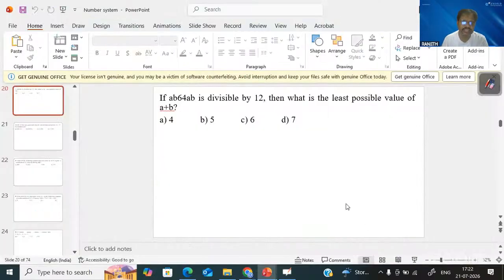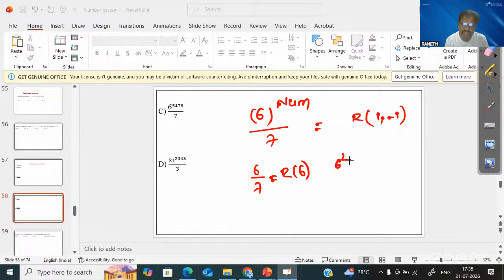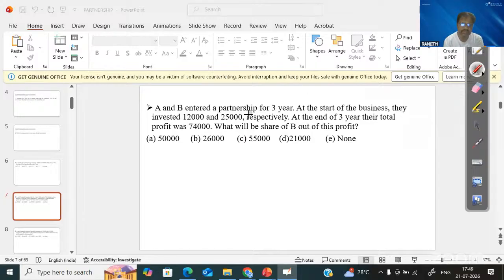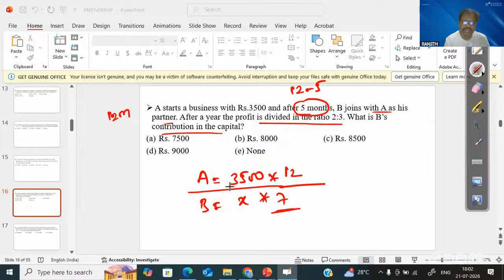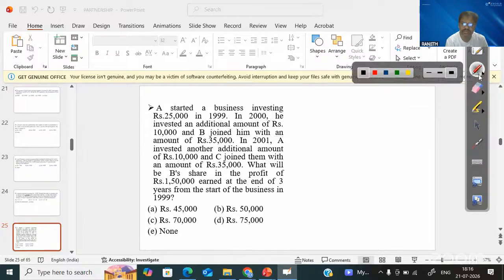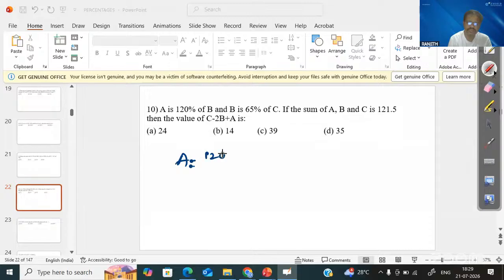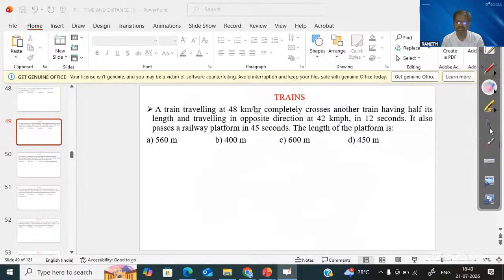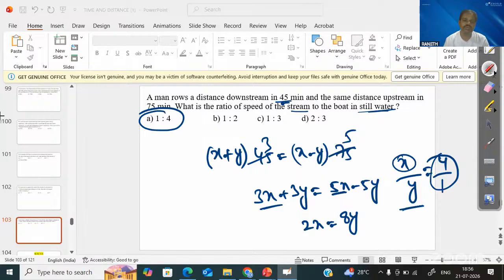Campus Recruitment Training (CRT) for JNTUA - Day 52